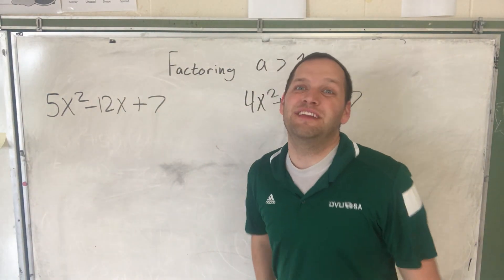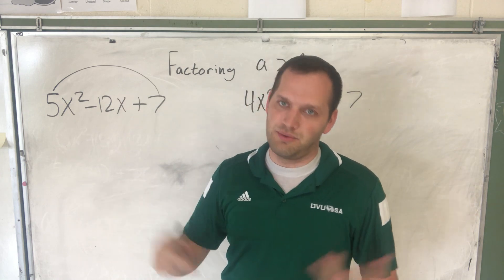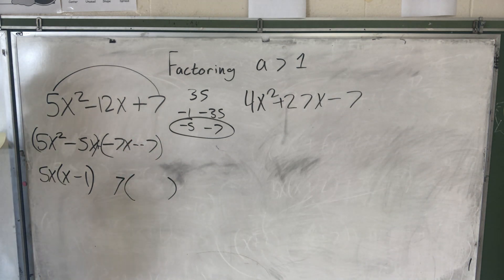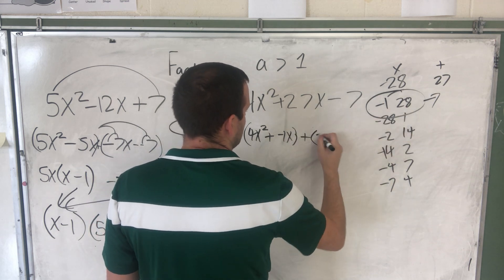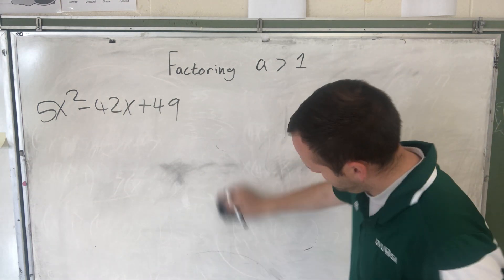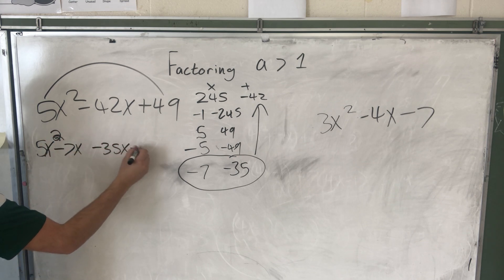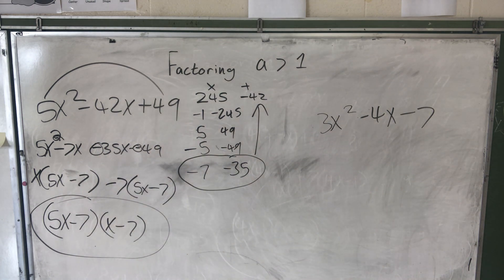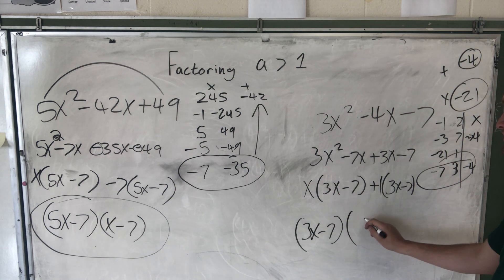Factoring a is greater than 1 | day 2 factoring trinomials where a is greater than 1